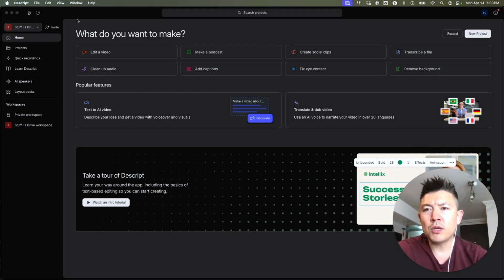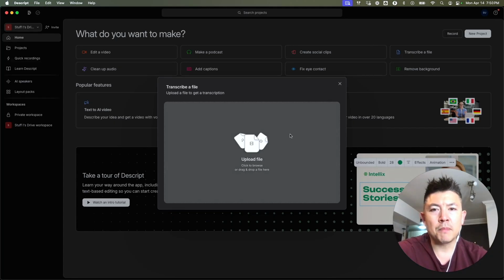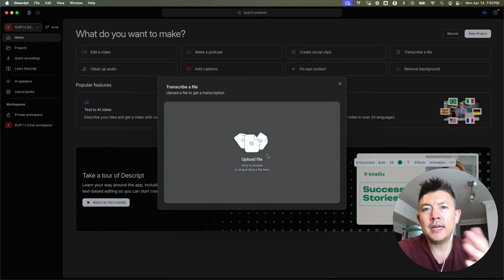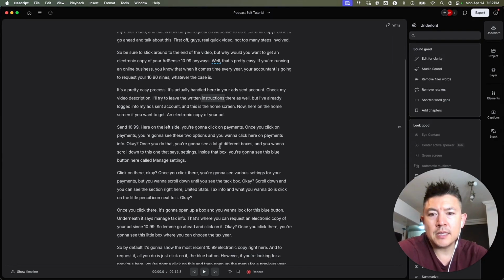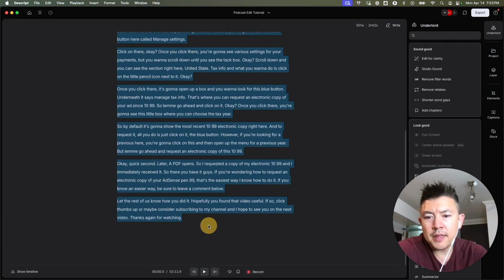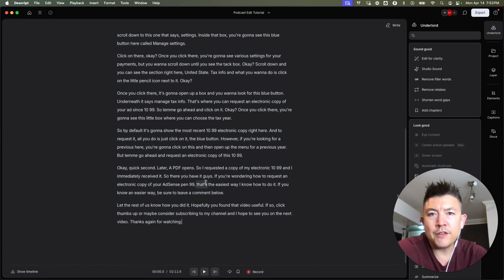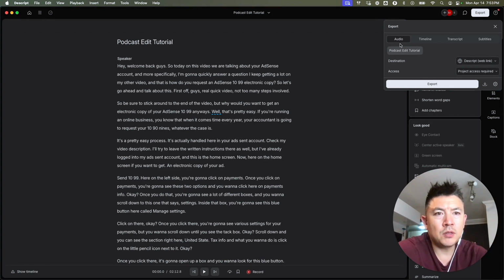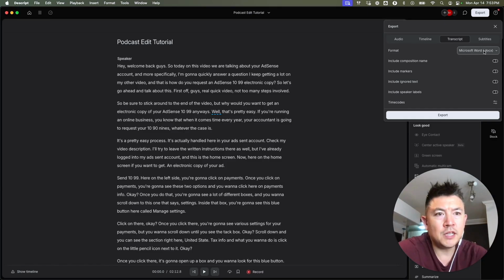✅ How To Transcribe Podcast With Descript🔴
Descript is a multimedia editing software that allows users to edit audio, video, and text in an integrated platform. It uses a transcription-based interface, where users can edit audio or video by simply editing the text transcript. It also offers features like screen recording, overdubbing (AI-generated voice editing), and collaboration tools, making it ideal for podcasters, content creators, and marketers.